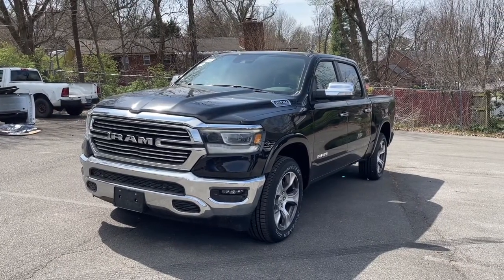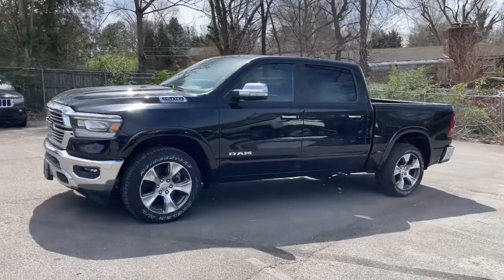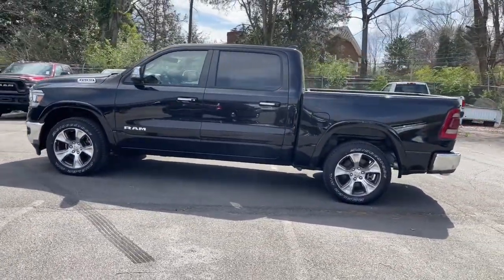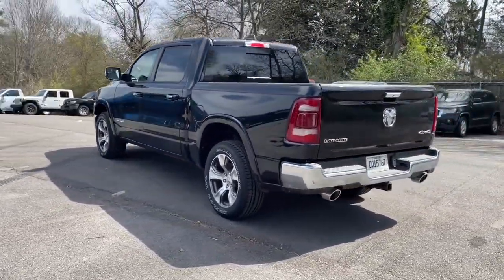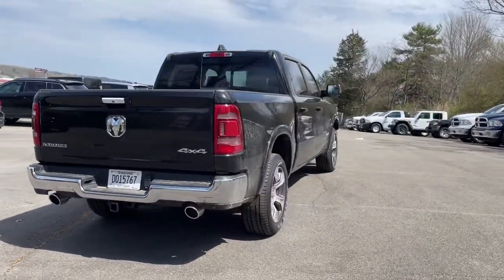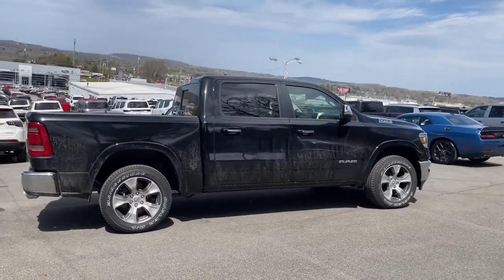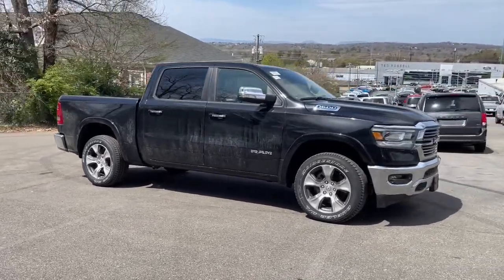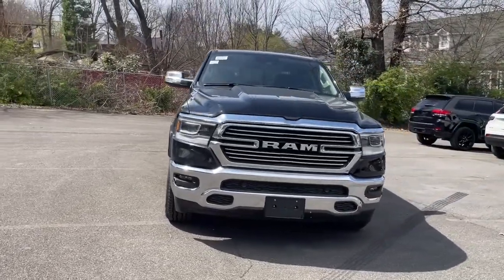2021 Ram 1500 Knoxville, Farragut, Oak Ridge, Maryville, Gatlinburg, TN MN774945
Diamond Black Crystal P/C New 2021 Ram 1500 available in Knoxville, Tennessee at Jim Cogdill CDJR. Servicing the Farragut, Oak Ridge, Maryville, Gatlinburg, TN area.
2021 Ram 1500 Laramie 4x4 Crew Cab 57 Box - Stock#: MN774945 - VIN#: 1C6SRFJTXMN774945

NAV Heated/Cooled Leather Seats Back-Up Camera 4x4 ENGINE: 5.7L V8 HEMI MDS VVT ETORQUE LARAMIE LEVEL B EQUIPMENT GROUP Tow Hitch. Laramie trim Diamond Black Crystal P/C exterior. EPA 22 MPG Hwy/17 MPG City! KEY FEATURES INCLUDE: Leather Seats 4x4 Heated Driver Seat Cooled Driver Seat Back-Up Camera. OPTION PACKAGES: LARAMIE LEVEL B EQUIPMENT GROUP Remote Tailgate Release harman/kardon 19 Speaker Premium Sound Rear Underseat Compartment Storage Auto High Beam Headlamp Control Rain Sensitive Windshield Wipers Heated Second Row Seats ParkSense Front/Rear Park Assist w/Stop Tailgate Ajar Warning Lamp Foam Bottle Insert (Door Trim Panel) Radio: Uconnect 4C Nav w/8.4 Display Rear 60/40 Folding Split Recline Seat ENGINE: 5.7L V8 HEMI MDS VVT ETORQUE Active Noise Control System Heavy Duty Engine Cooling GVWR: 7100 lbs Dual Rear Exhaust w/Bright Tips HEMI Badge 23 Gallon Fuel Tank 18 Aluminum Spare Wheel WHEELS: 20 X 9 PREMIUM PAINT/POLISHED Tires: 275/55R20 OWL All Season RADIO: UCONNECT 12 W/NAVIGATION SiriusXM Traffic Plus USB Host Flip Disassociated Touchscreen Display HD Radio For Details Visit DriveUconnect.com 1-Yr SiriusXM Guardian Trial 12 Touchscreen Display 5-Year SiriusXM Travel Link Service GPS Navigation 5-Year SiriusXM Traffic Service SiriusXM Travel Link 4G LTE Wi-Fi Hot Spot SiriusXM w/360L TRANSMISSION: 8-SPEED AUTOMATIC (8HP75). Price does not include licensing costs registration fees taxes and dealer doc fee of $699 which are to be paid by the consumer.